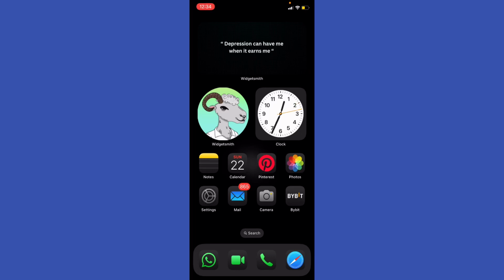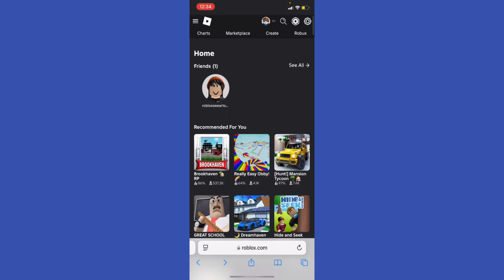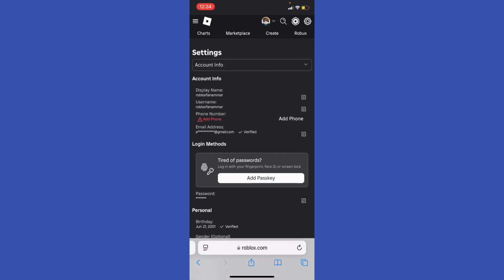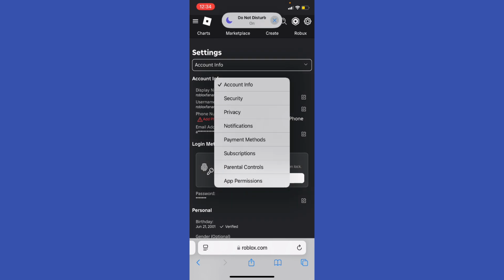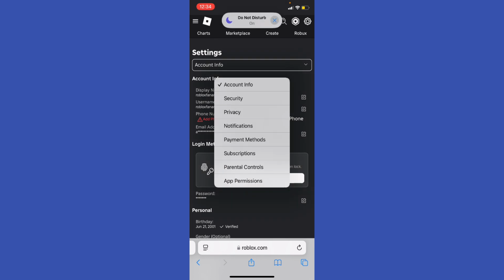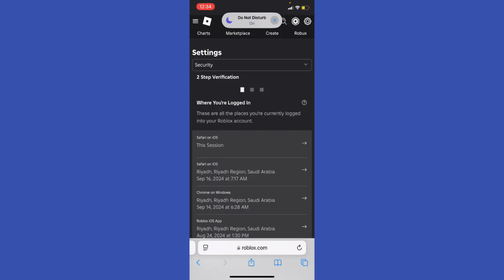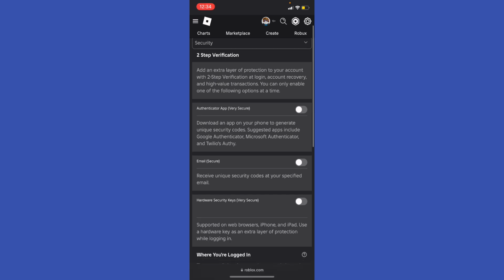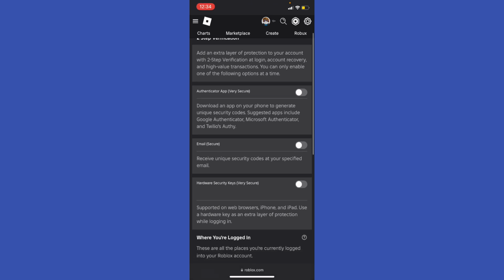How to enable 2-step verification on roblox account (2024)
How to enable 2-step verification on roblox account

In this video i´ll show you How to enable 2-step verification on roblox account. The method is very simple and clearly described in the video. follow all the steps & enable 2-step verification on roblox account